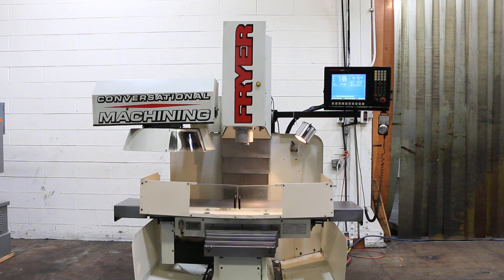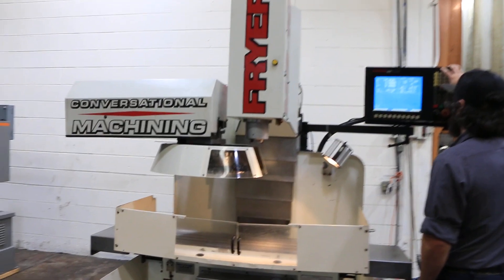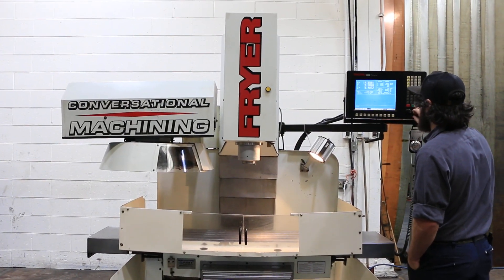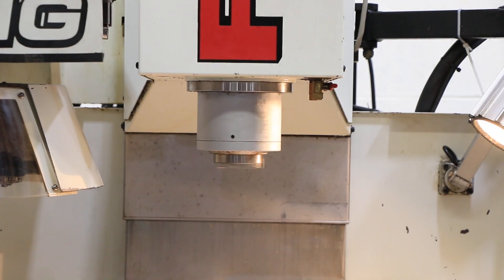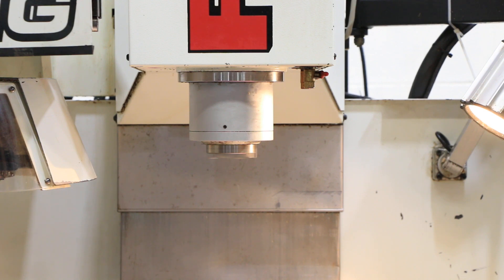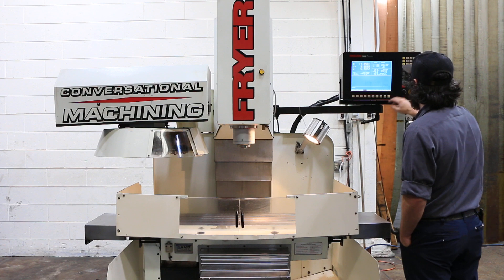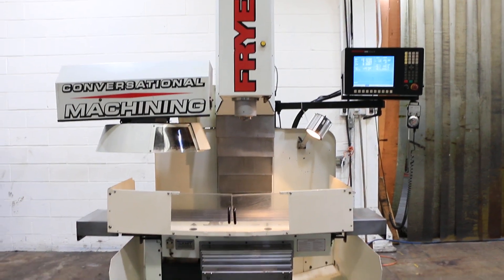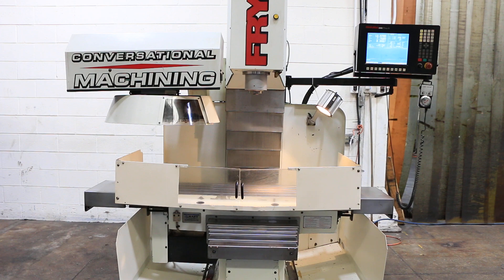FRYER VERTICAL MACHINING CENTER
MODEL: MB-10, S/N: 10080, MFG: 2004

SPECIFICATIONS:
SPINDLE RPM 6,000 RPM
MAIN MOTOR 12 HP
TOOL CAPACITY 12 ATC
MAX. TOOL DIAMETER 5.2"
MAX. TOOL WEIGHT 15.4LBS.
MAX. TOOL LENGTH 11"
OPERATING DIMENSIONS 103" x 67" X 101"

EQUIPPED WITH:
ANILAM 3000 TOUCH CNC CONTROL
BOX WAYS
BALLSCREWS
FLOOD COOLANT SYSTEM
REMOTE ELECTRONIC HANDWHEEL
AUOTOMATIC TOOL CANGER WITH 12 TOOL CAPACITY
12 HORSE POWER SPINDLE MOTOR